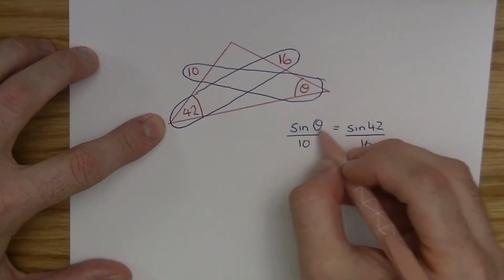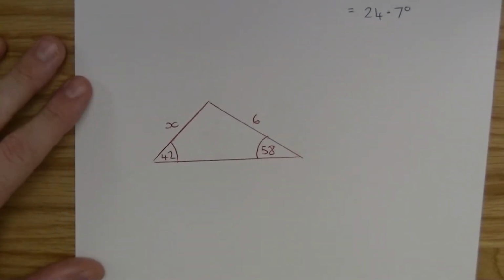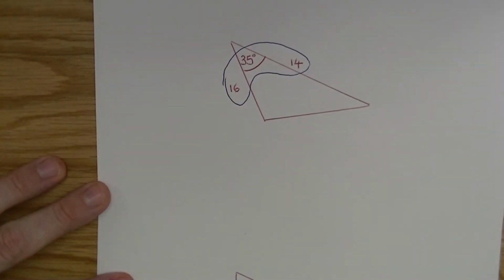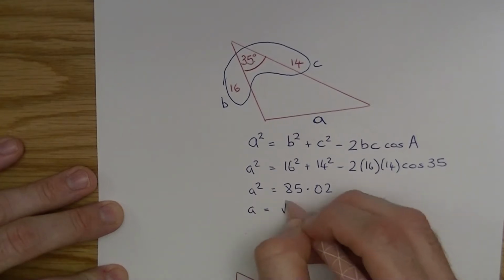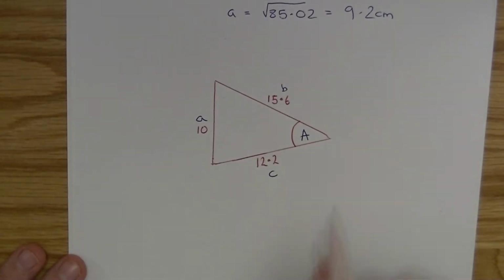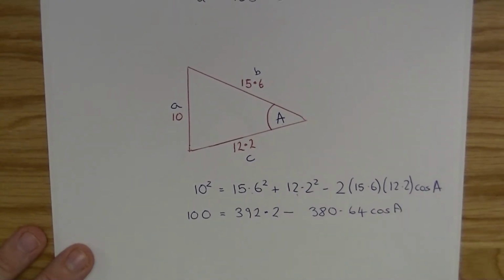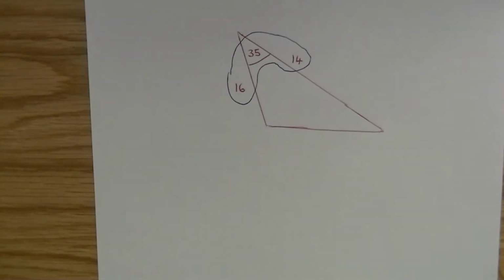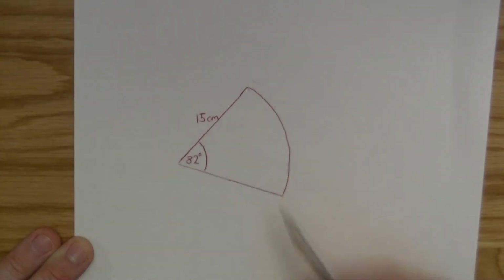WJEC Higher Maths Booklet D Part 2